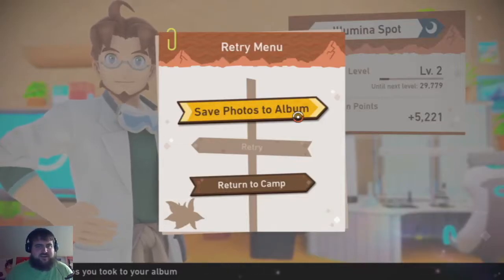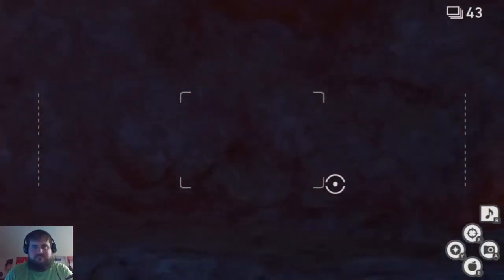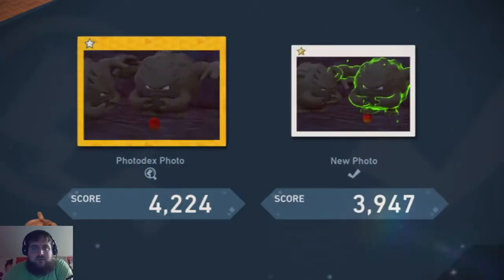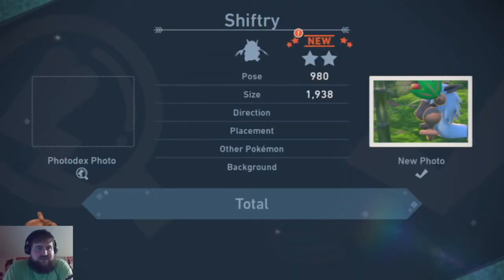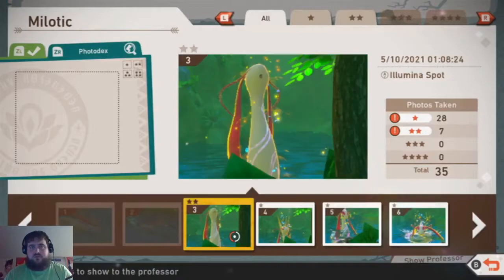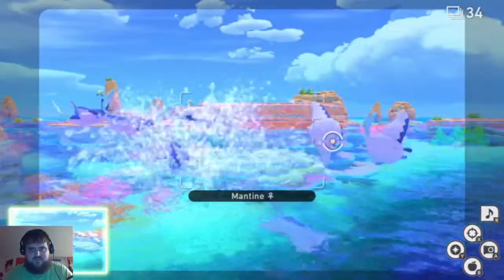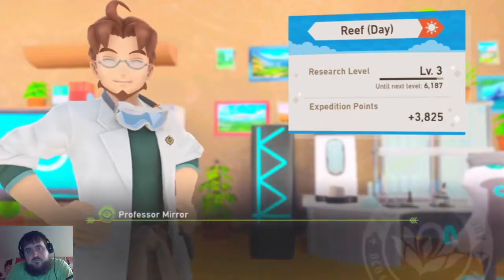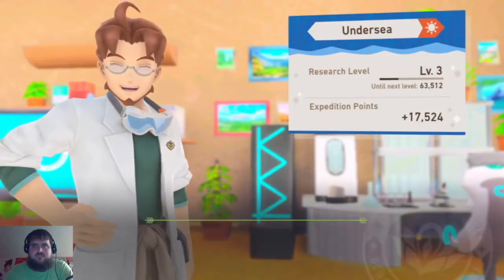Illumina Fish! - New Pokémon Snap Episode 27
Today I find another Illumina fish but this one is a little bit more majestic.